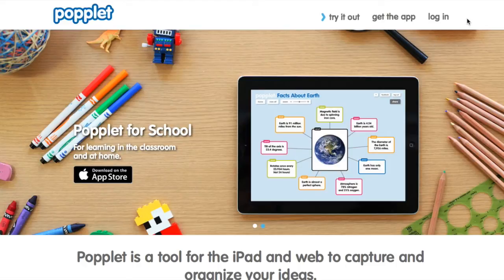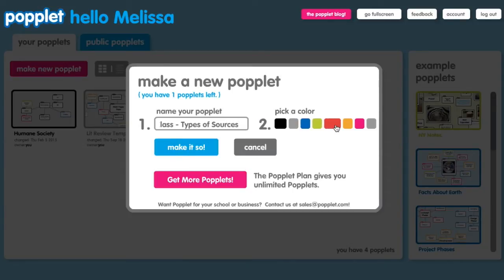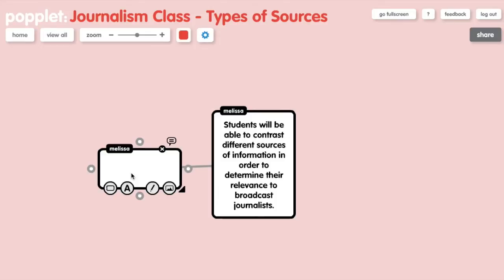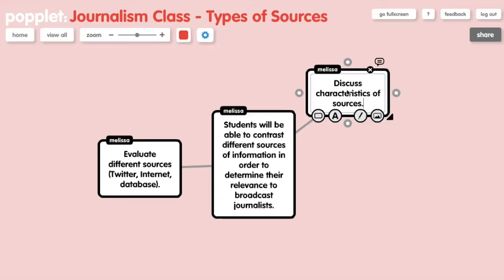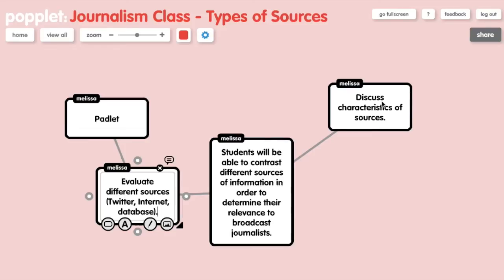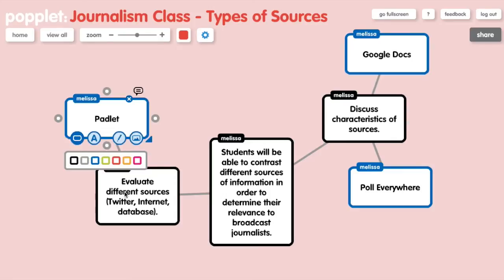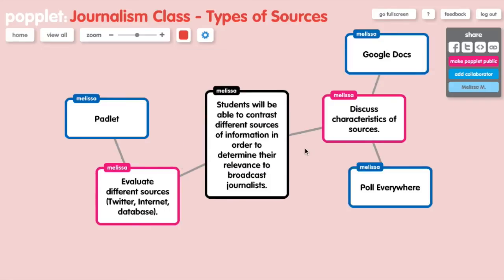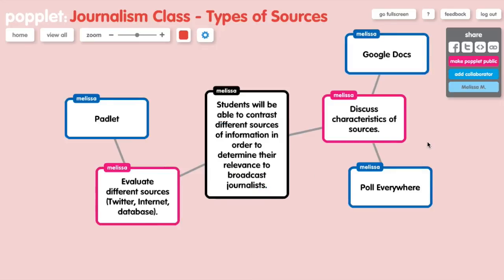Using Popplet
(Note: Change to HD for better viewing) This video explains how to create a Popplet concept map for the Week 2 Assignment in Assessing Student Learning with Instructional Technologies.